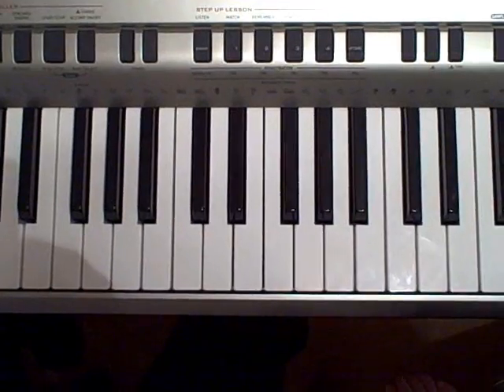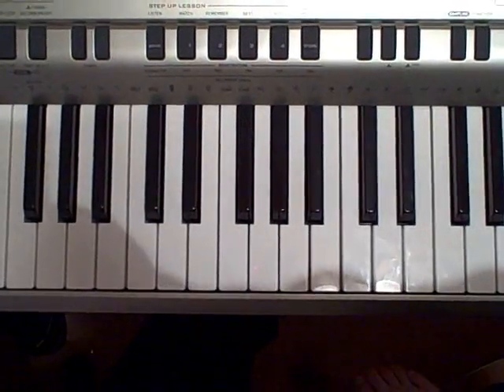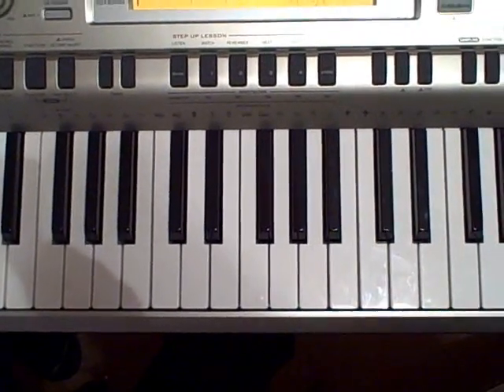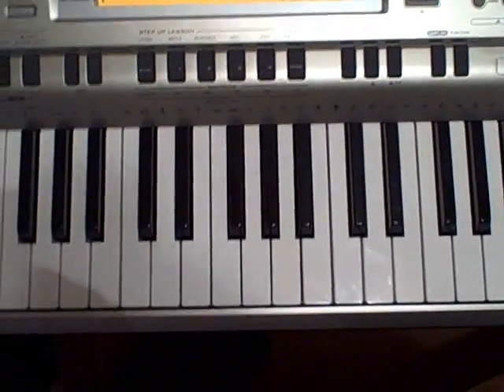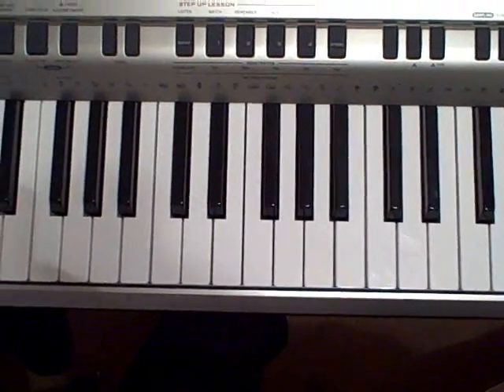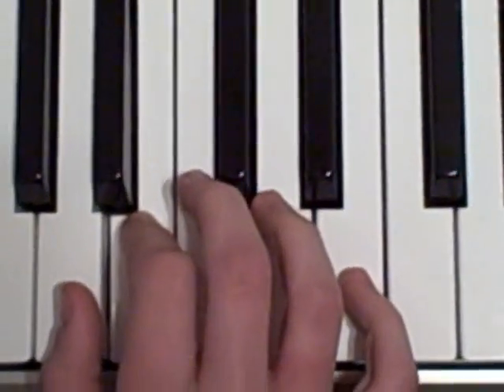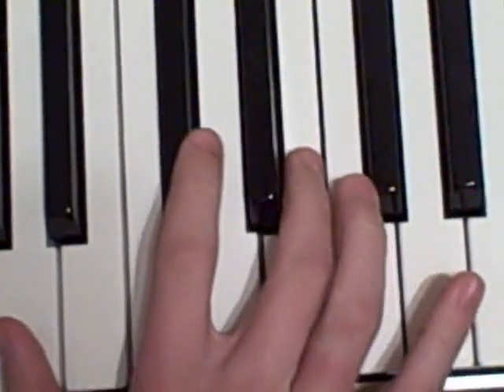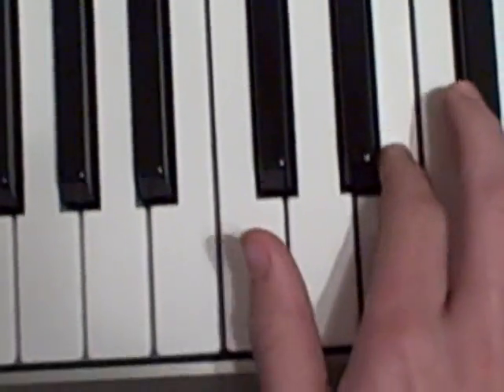How to Play Coldplay: Add-on: Life in Technicolor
This is an addition to How to play Coldplay.